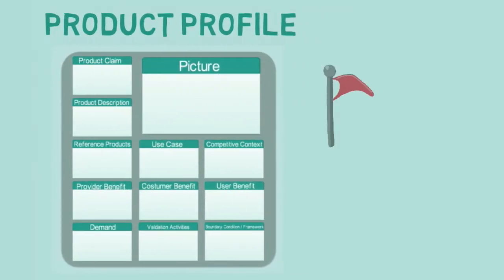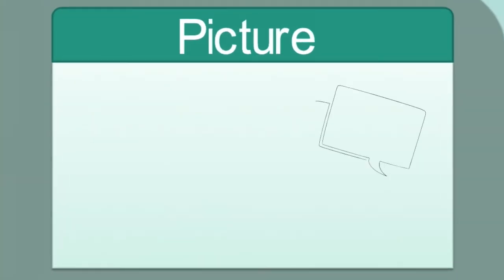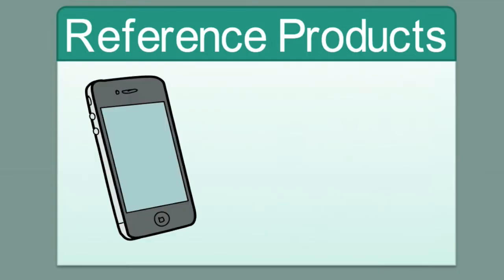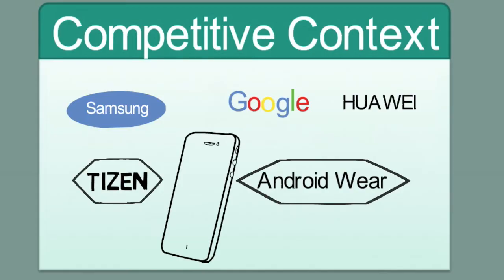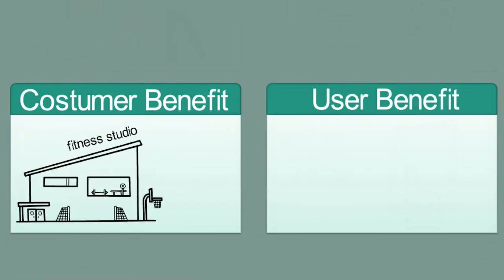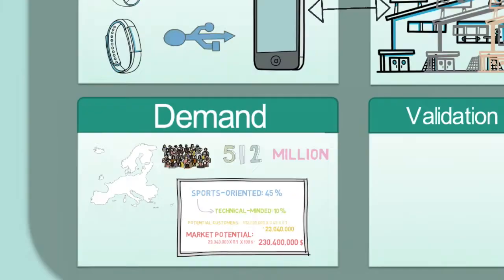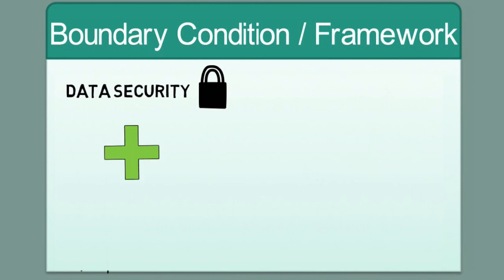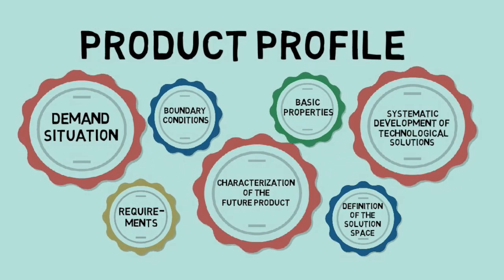How to define Product Profiles in product development projects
In this video you learn how to define product profiles in agile innovation projects. All elements of the Product Profile Scheme are explained using the example of a smart watch.